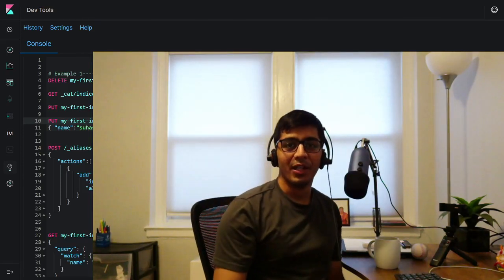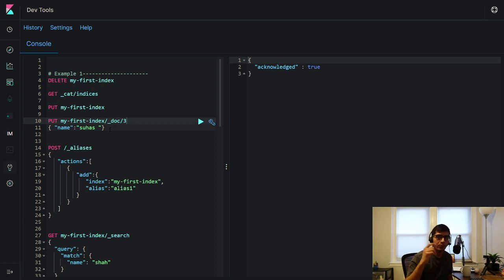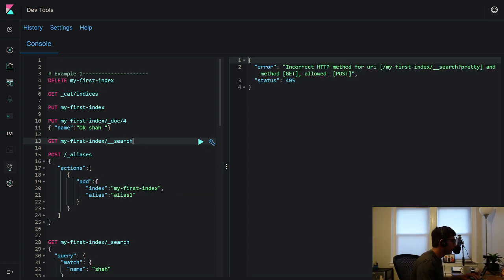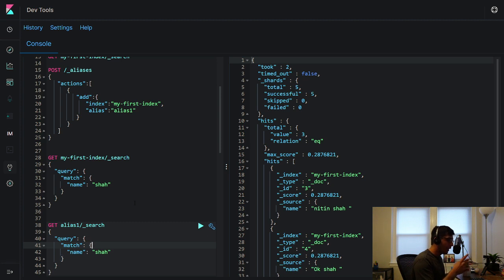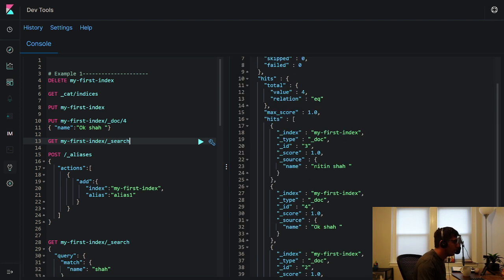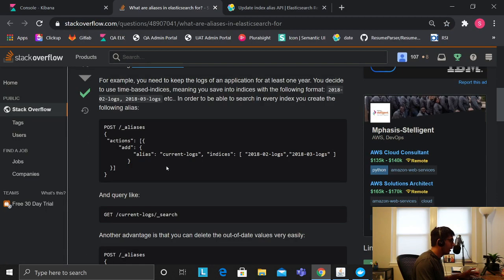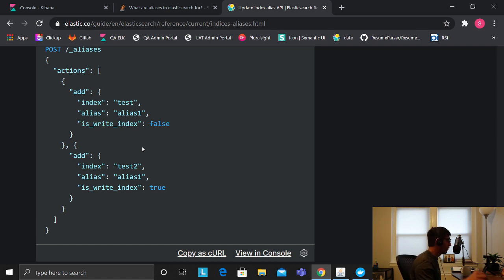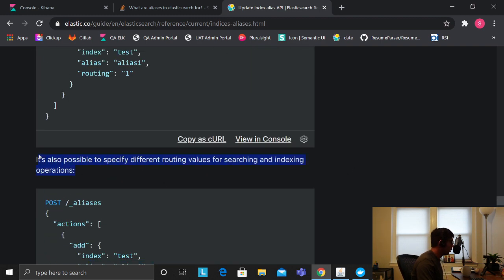Learn about Elastic Search Alias in a very Easy way